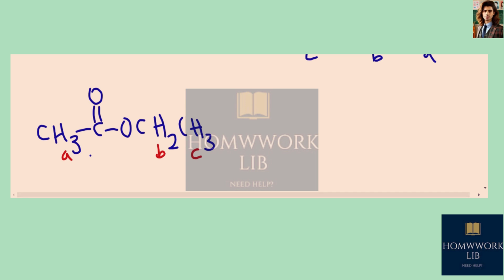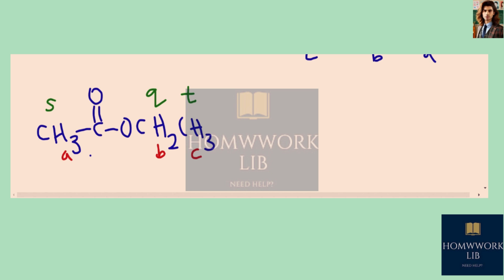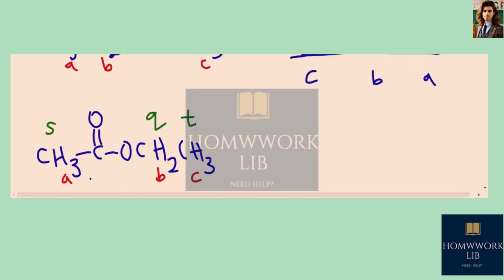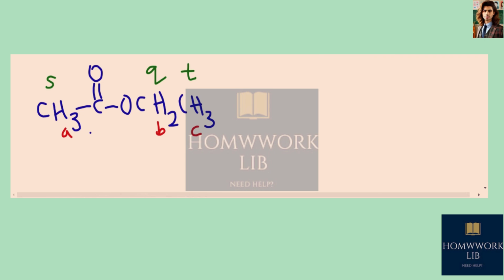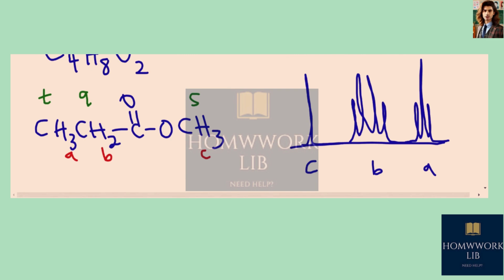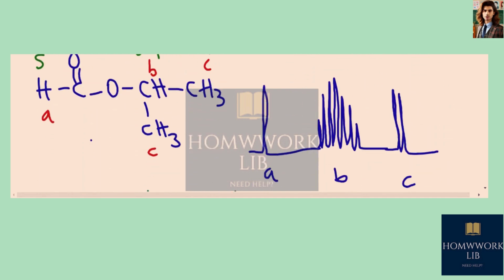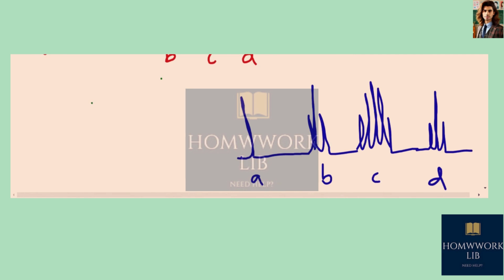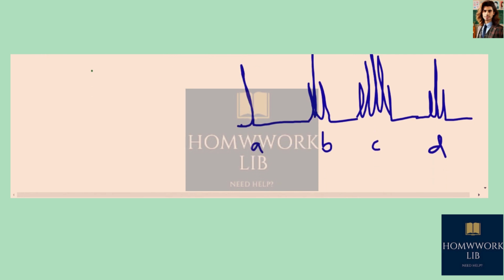[Chemistry] There are four esters with the molecular formula C4H8O2. How could they be distinguishe